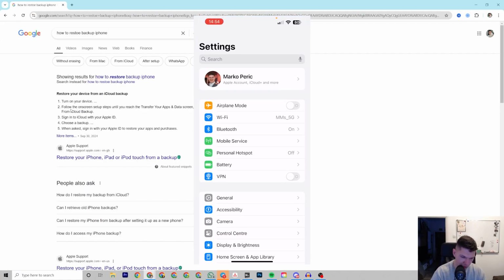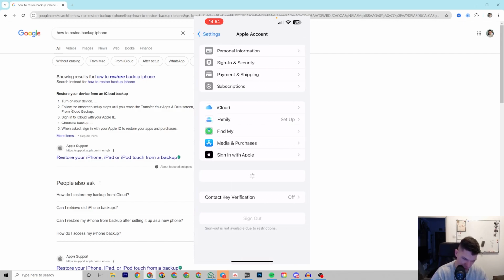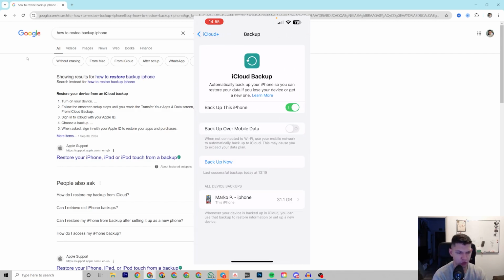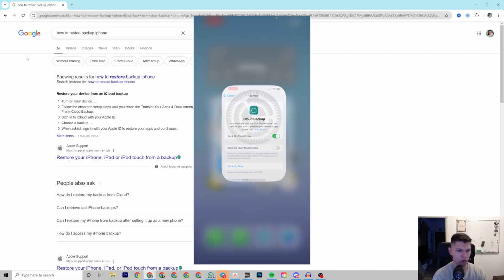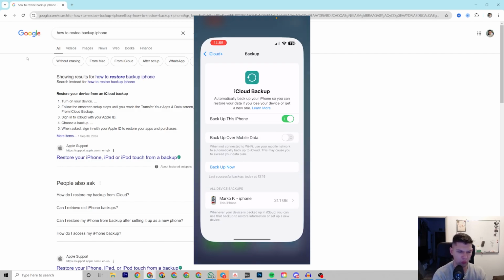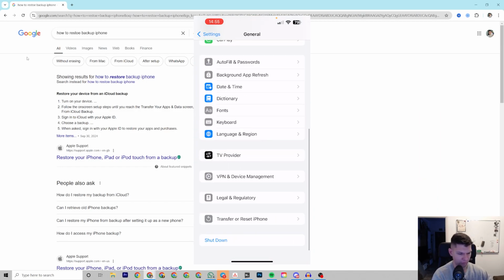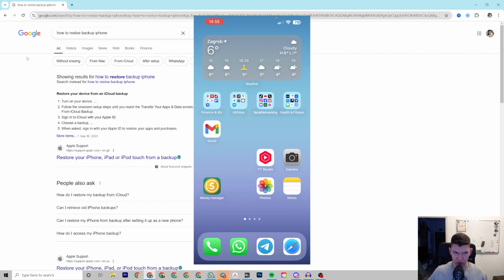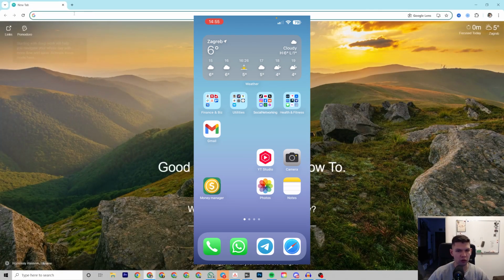How to Recover DELETED Photos/Videos on iOS EVEN PAST 30 DAYS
Learn exactly How to Recover DELETED Photos/Videos on iOS EVEN PAST 30 DAYS